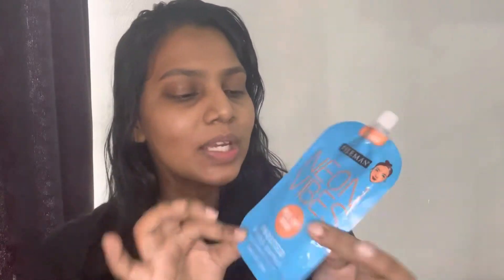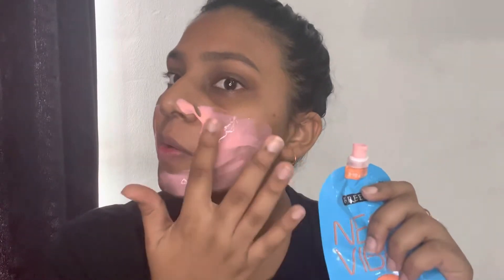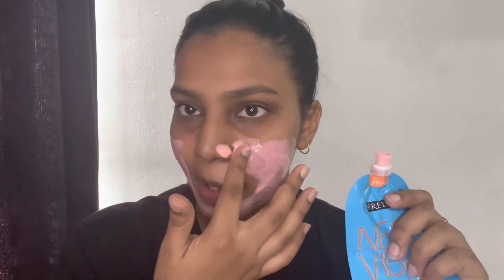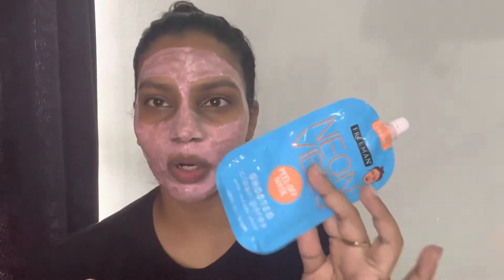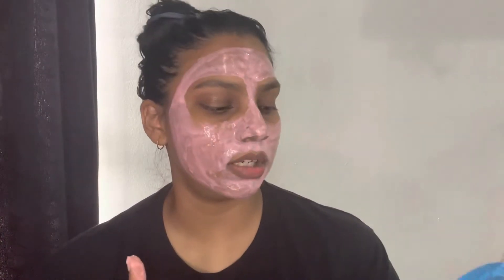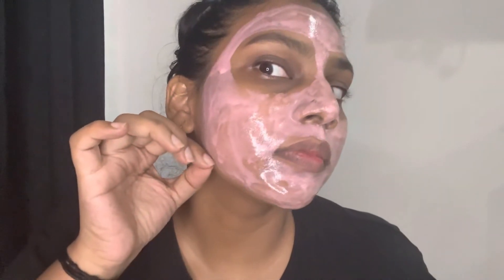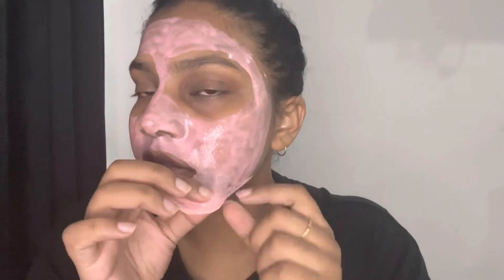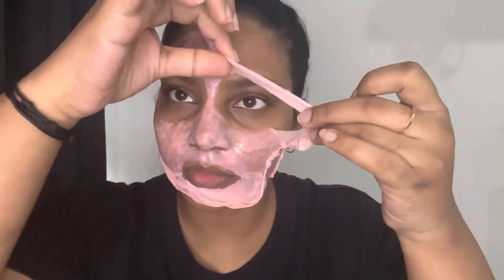Trying Neon Peel-Off Mask ✨